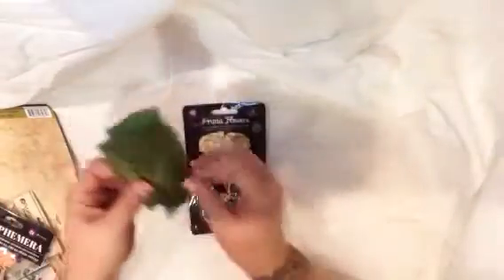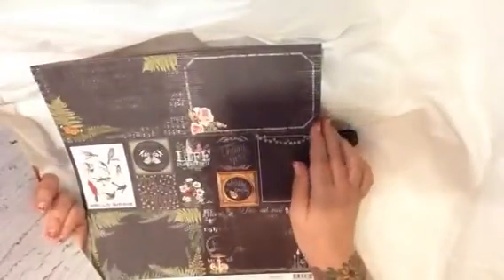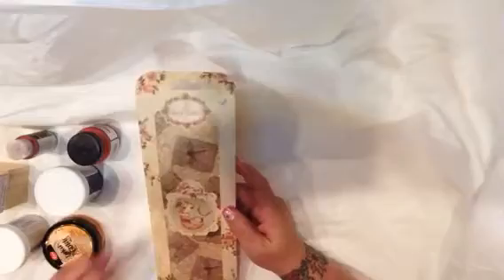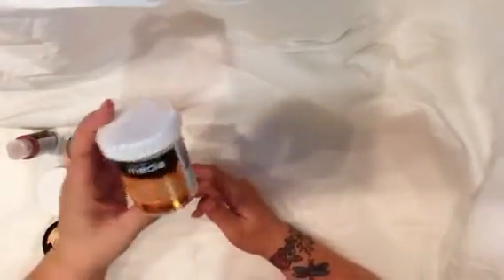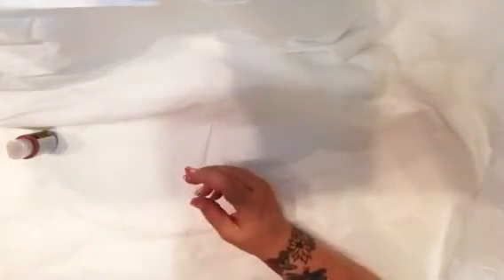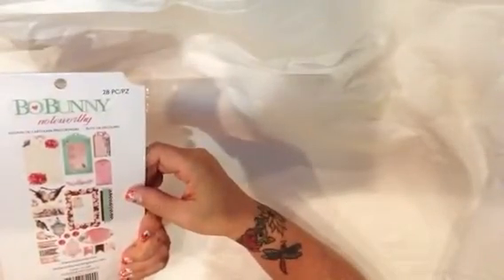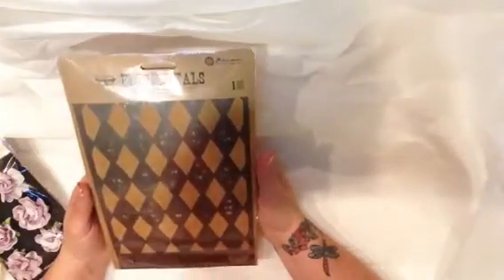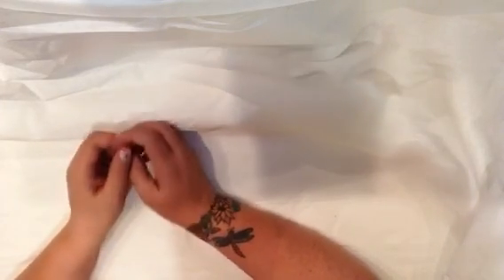September SOD and October SOE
My September and October SOD and SOE KITS